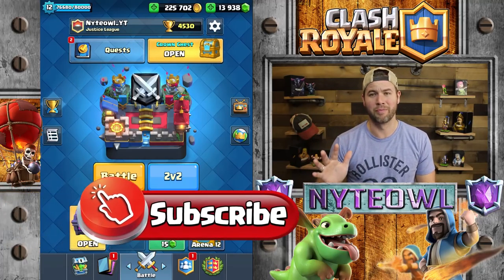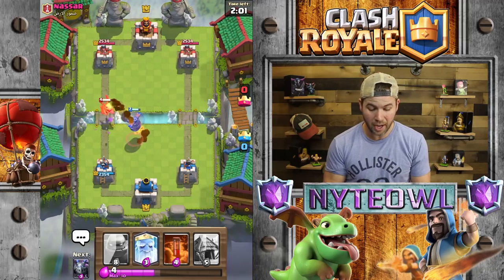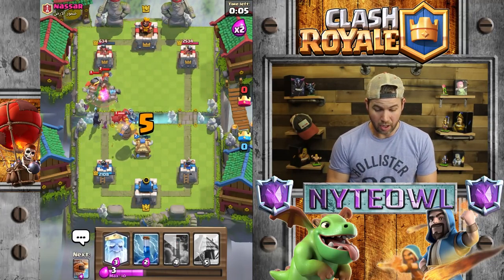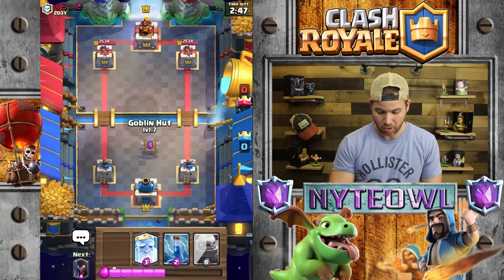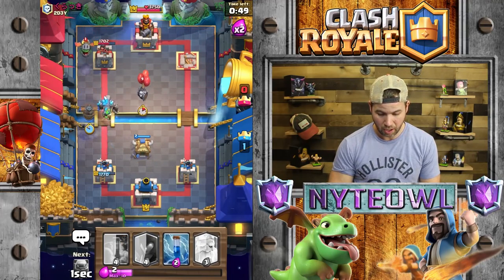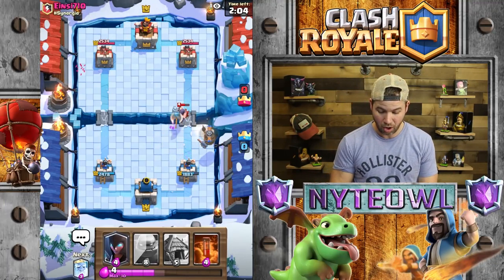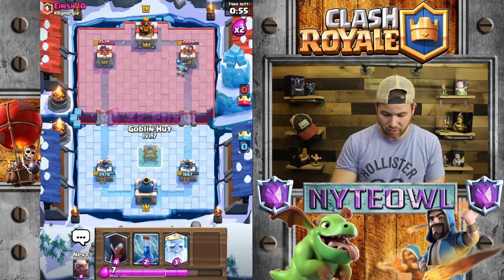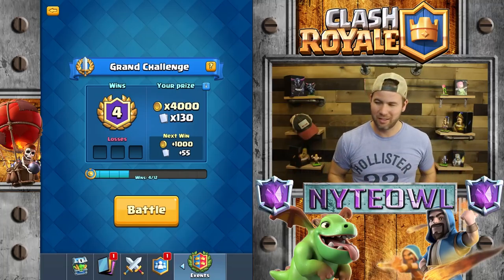UNDEFEATED GOLEM Deck - CRUSHES IT - Deck for Noobs - Clash Royale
Once again, if I can win with this deck, anybody can. I picked it up today and went on a RAMPAGE with this thing. You have got to try it out!